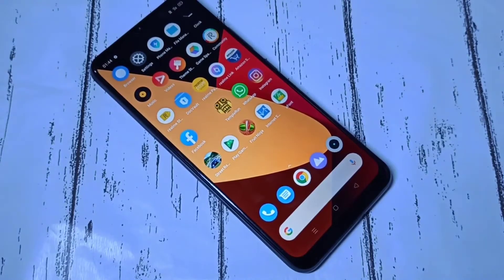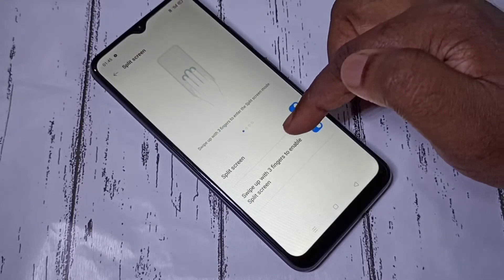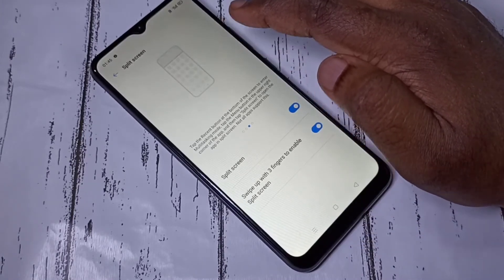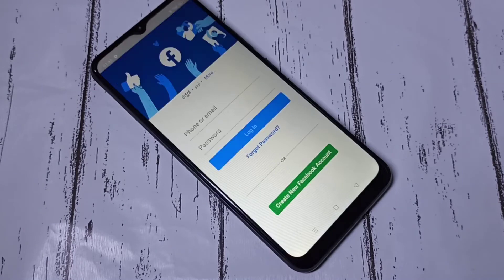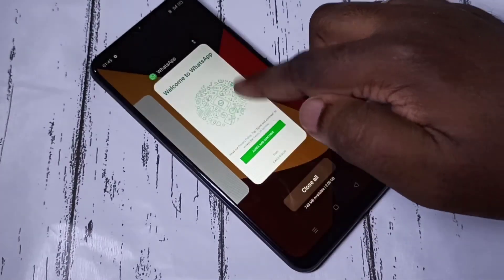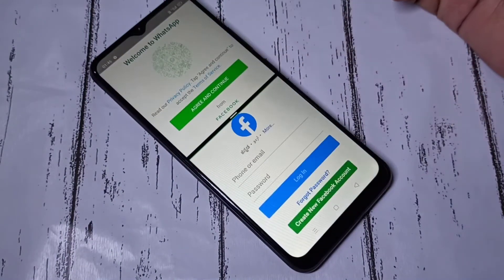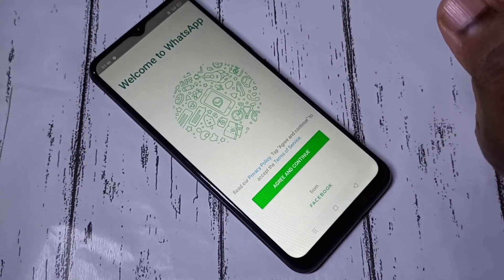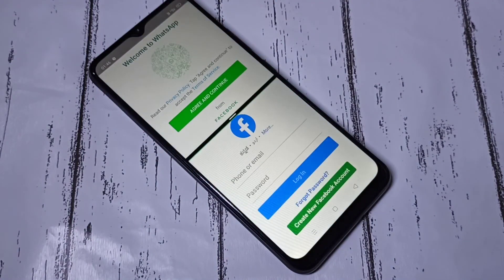How to Enable and Use Split Screen on REALME C11